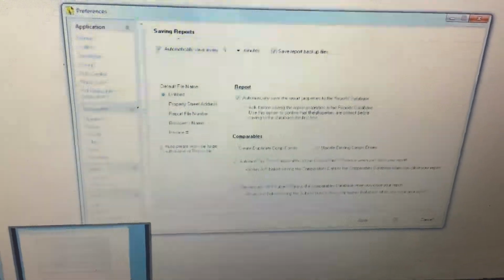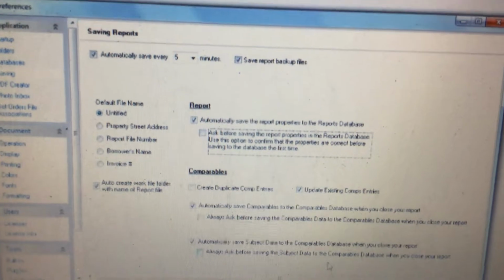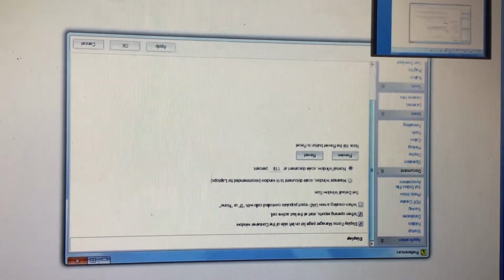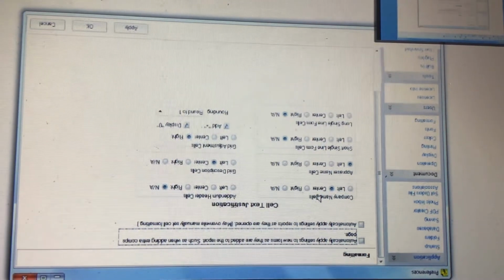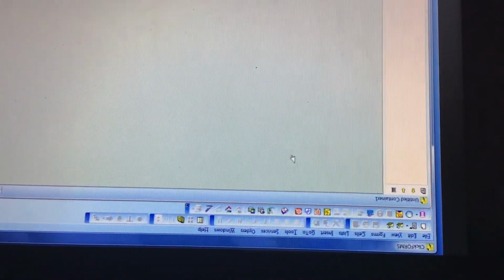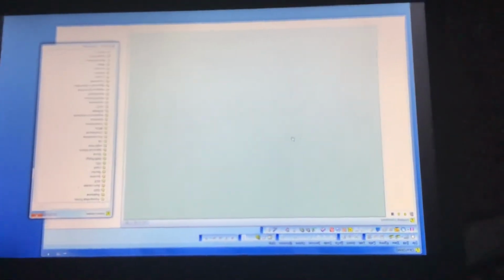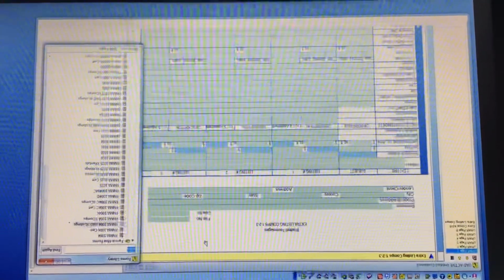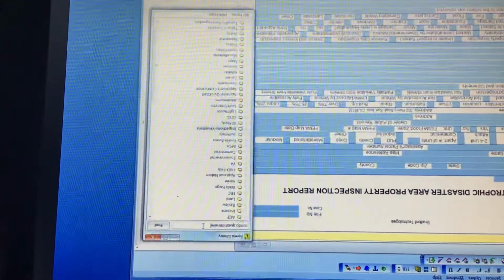Clickforms information step by step demonstration